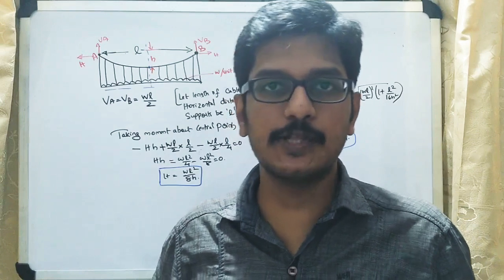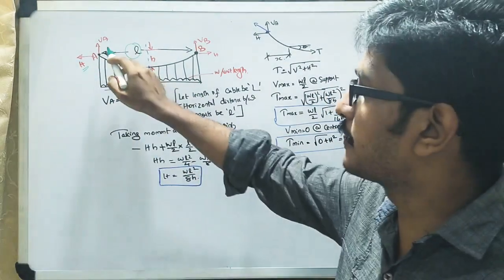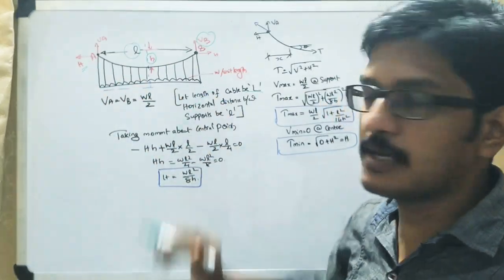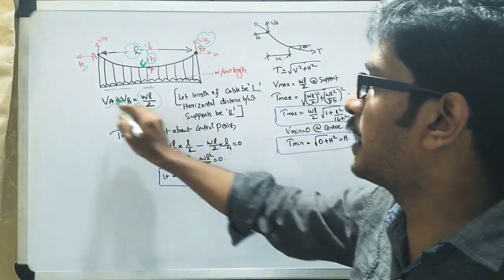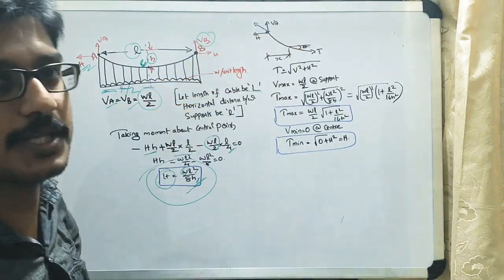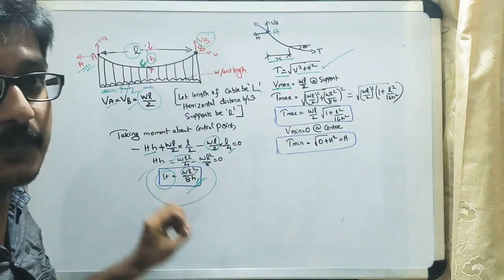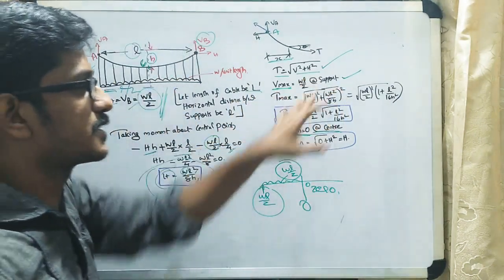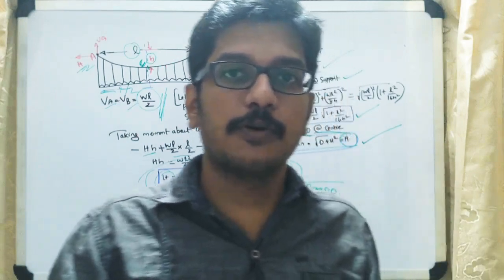LECTURE 12 PART I ANALYSIS OF CABLE DUE TO UDL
The Analysis of cable when udl is acting over it . In this video Lecture, how to determine horizontal thrust, vertical reactions and Tension in the cable